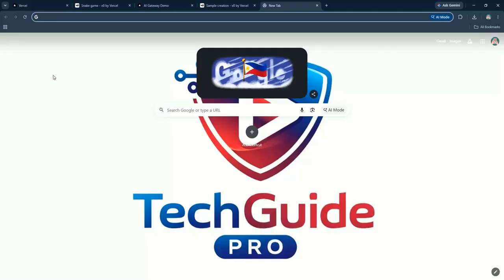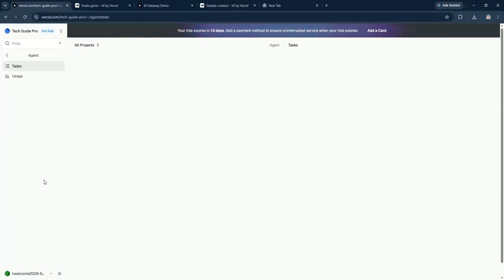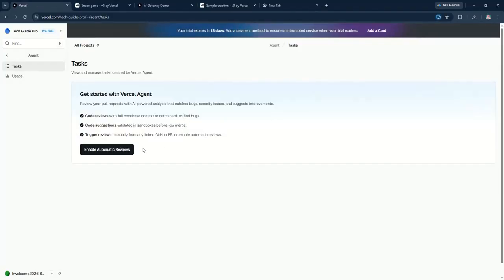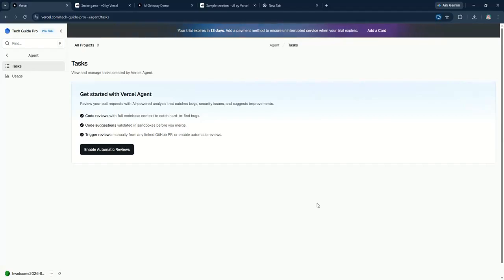How to Improve Vercel Agent Skills - Easy Guide 2026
Learn how to improve your Vercel Agent skills.

In this comprehensive tutorial, you will discover techniques to enhance your Vercel Agent capabilities, optimize your deployment processes, and maximize performance. We’ll explore key strategies for mastering Vercel’s features, including serverless functions, edge caching, and seamless integration with your development workflow. By the end of this video, you’ll be equipped with the knowledge to take your Vercel projects to the next level and boost your productivity.